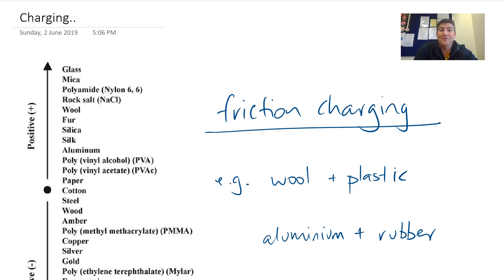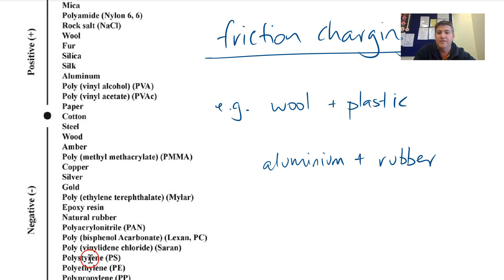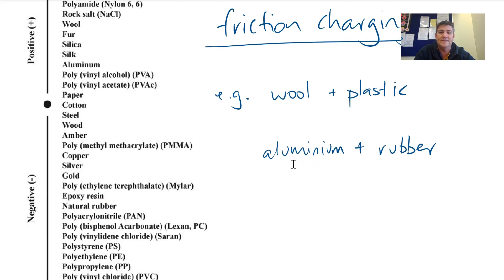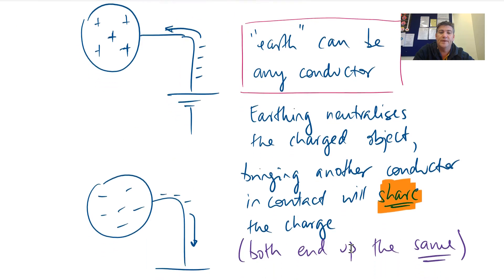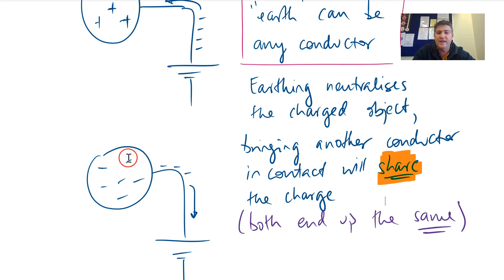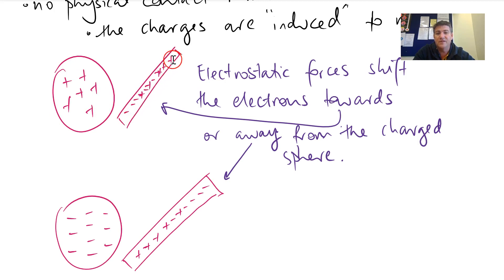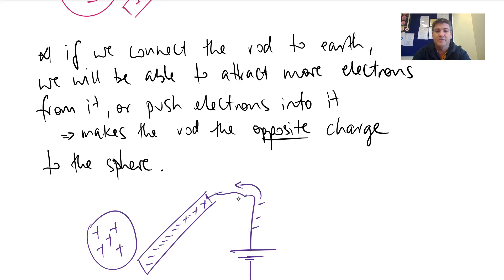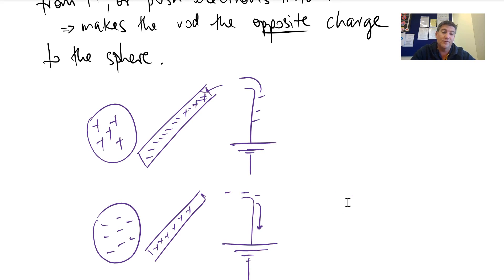Electrostatic Charging: SACE Stage 1 Physics